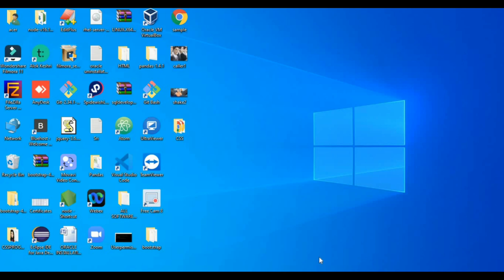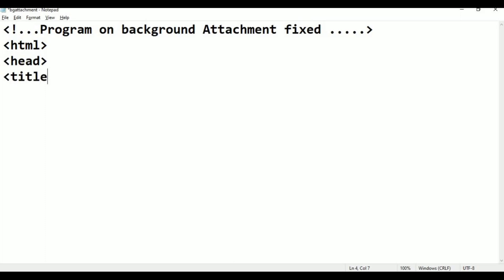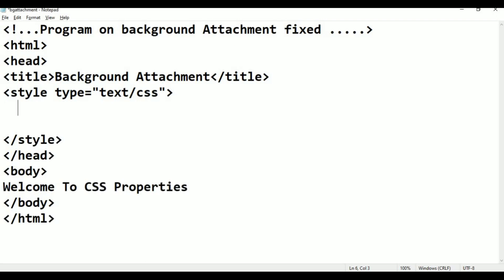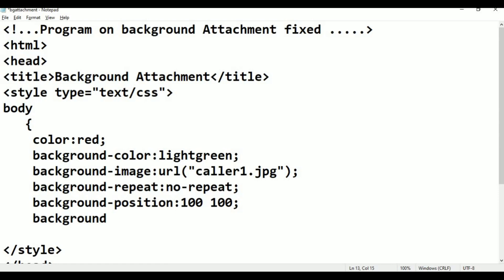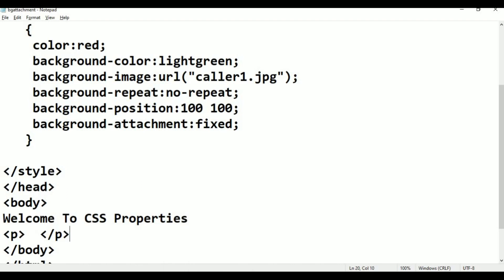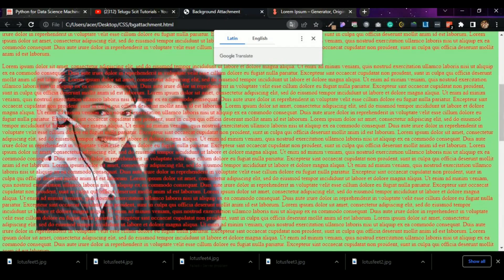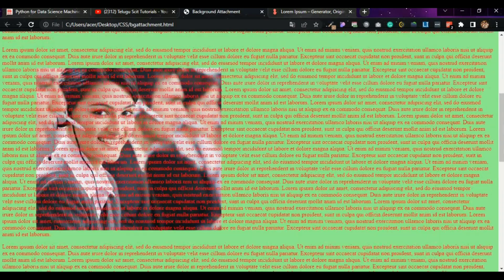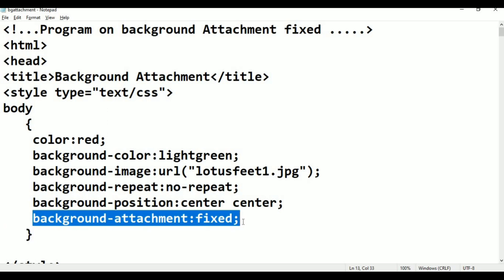CSS||Class-8||Program-8 in CSS||background-color||CSS Tutorial for Beginners - in Telugu and English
etc..